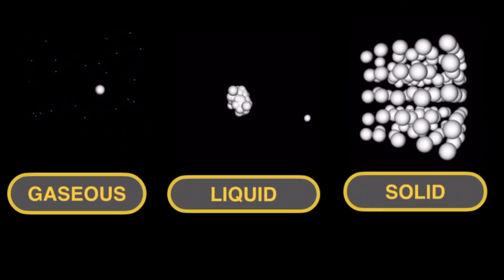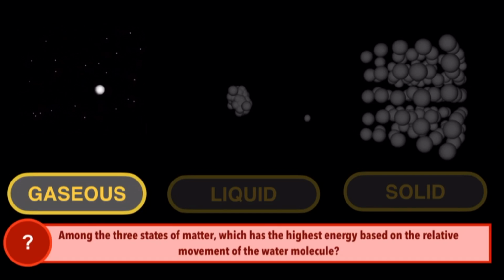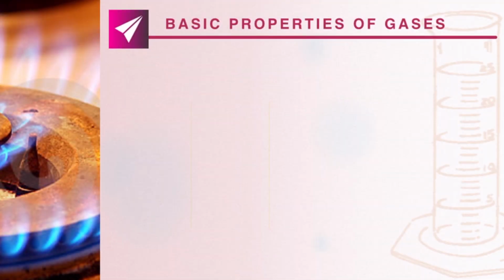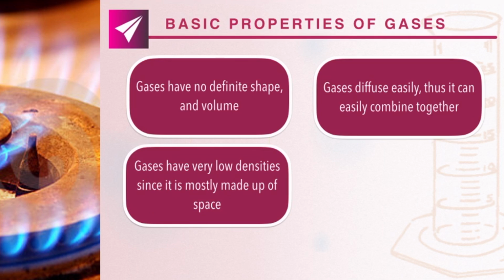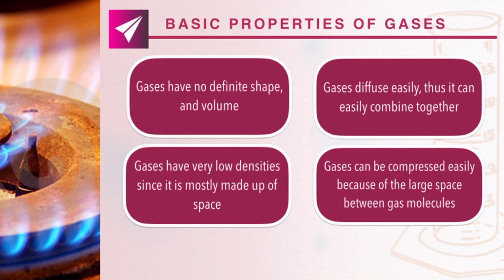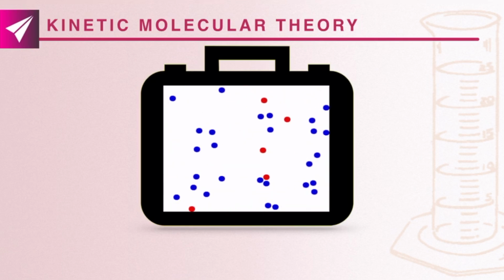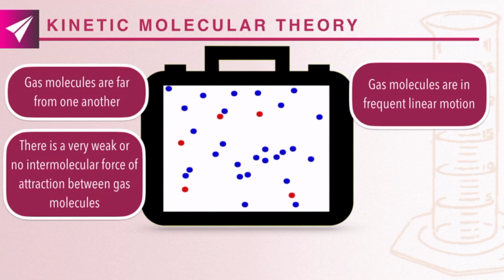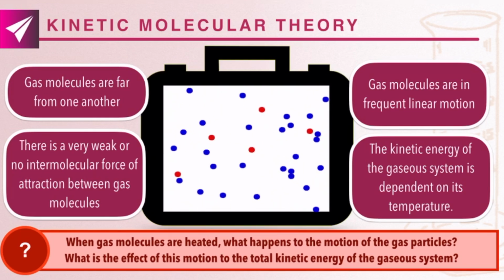Properties of Gases